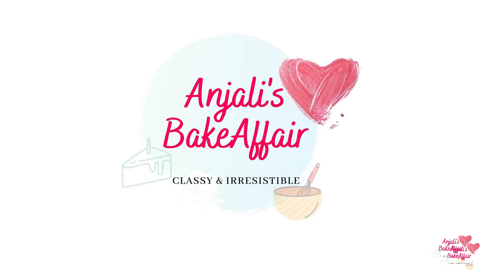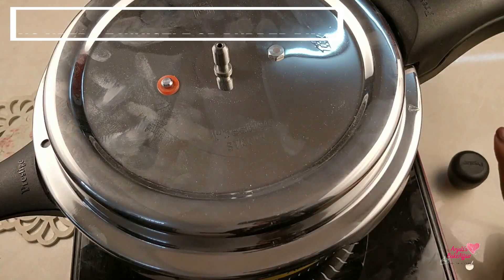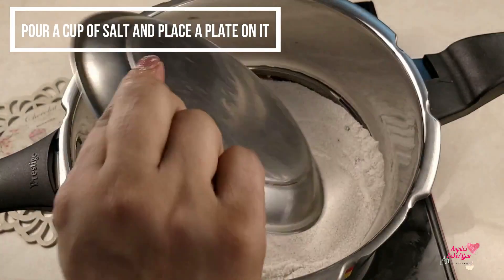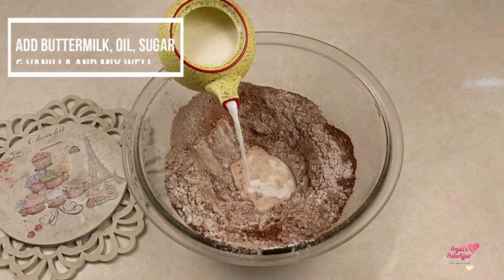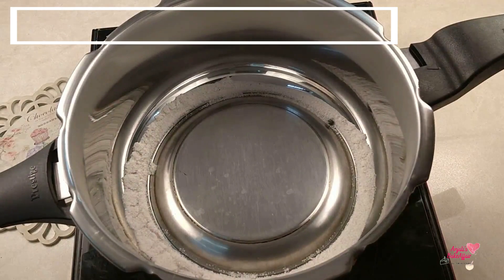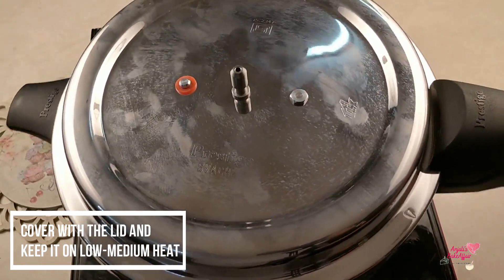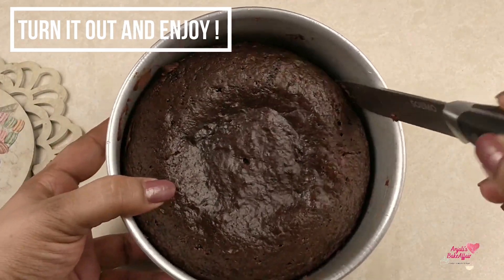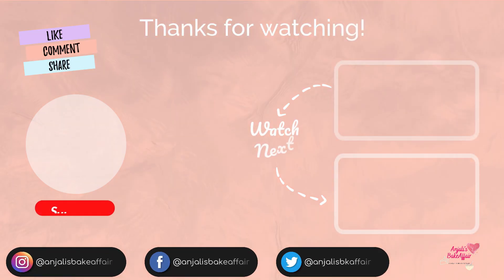Eggless Cooker Cake | Eggless Chocolate Cake in Cooker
If someone has ever told you that you can't bake an amazing cake just because you don't have an oven, don't believe them! Here's how you can!